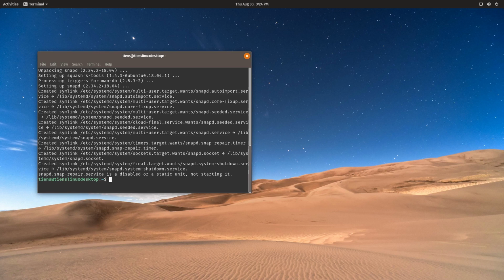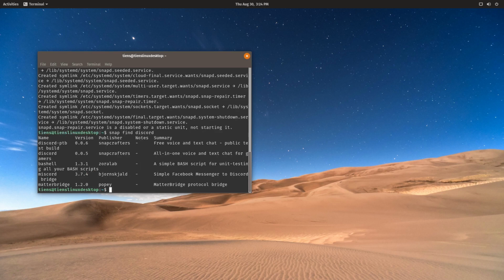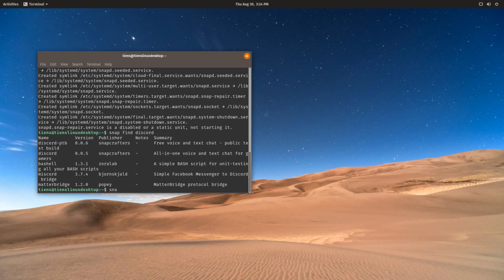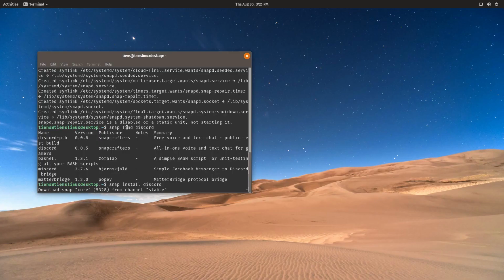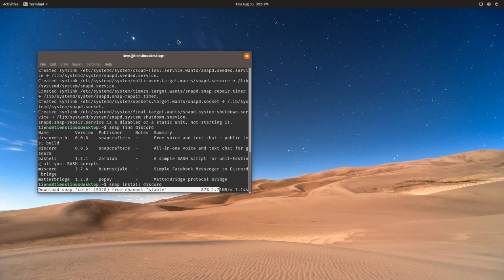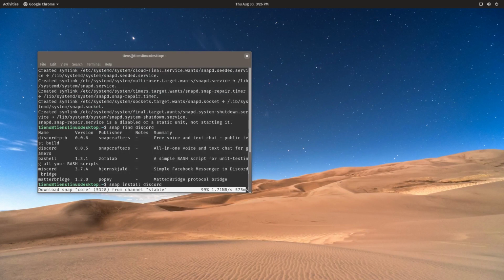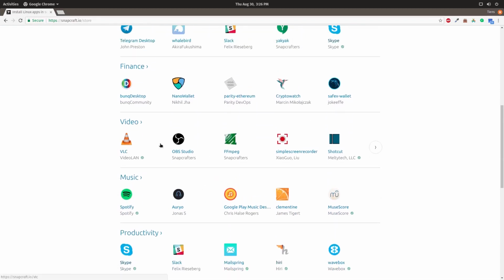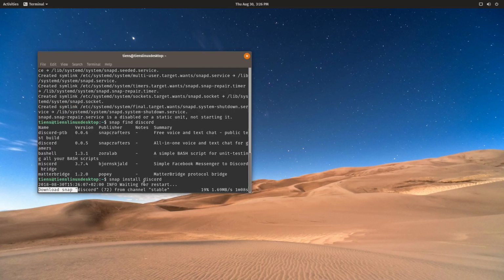Installing Snapd on Pop OS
In this video I go through the motions of installing snapd on Pop_OS and then show how to install a snap package.